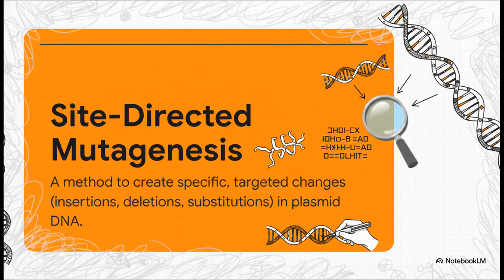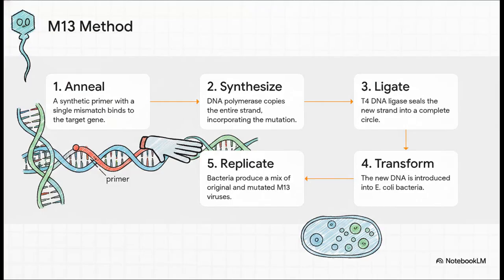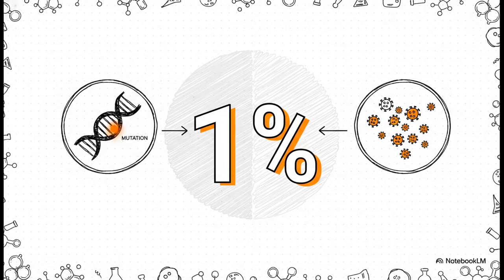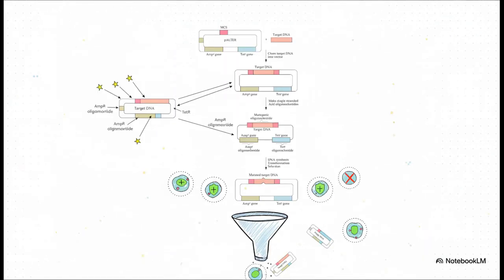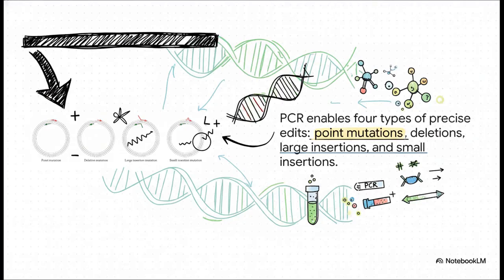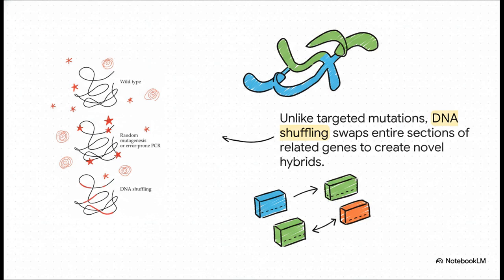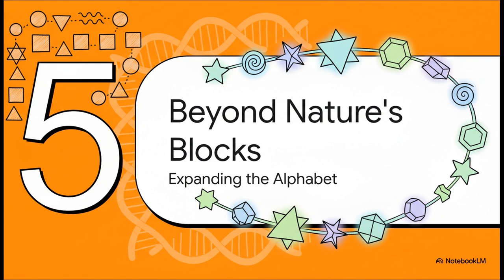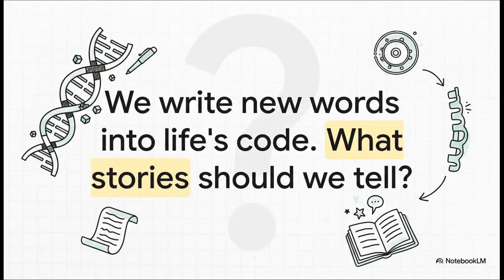Editing the Code of Life